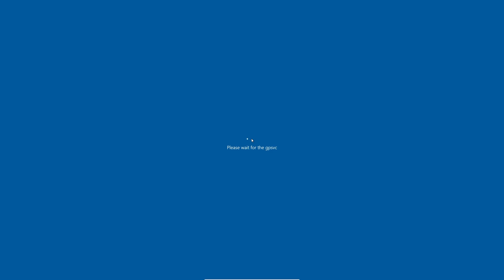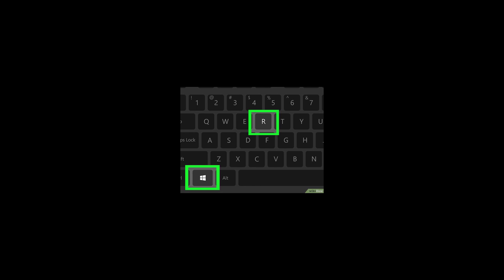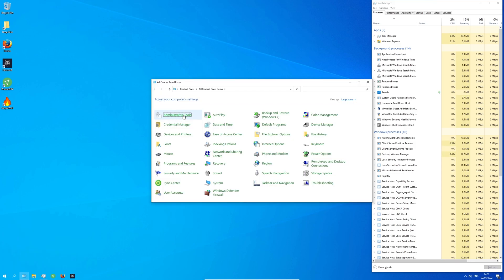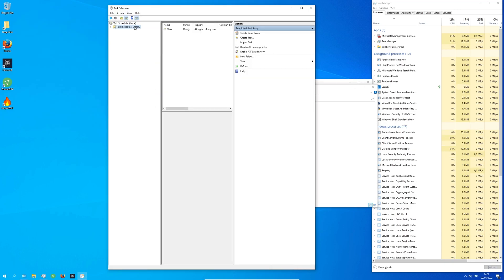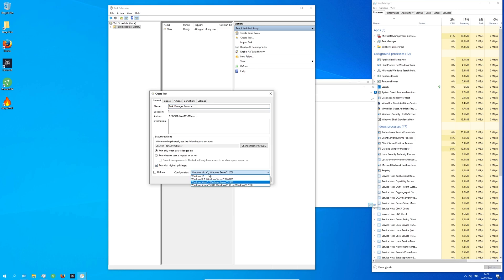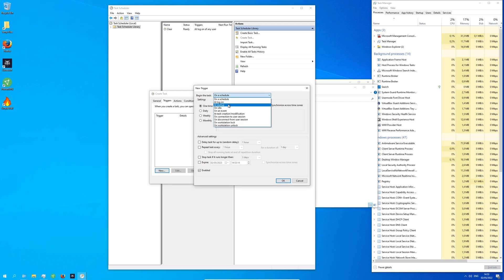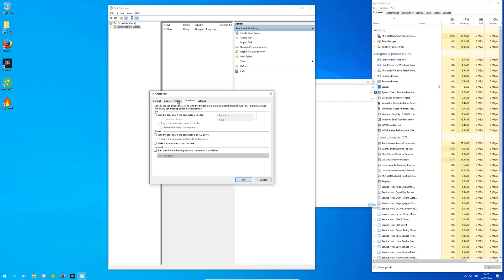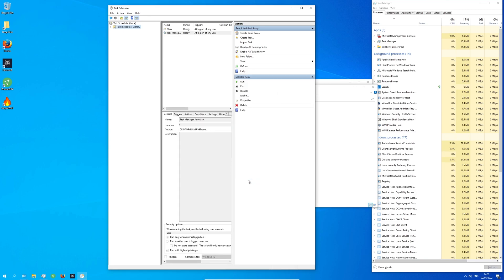Automatically Open Task Manager When You Login to Windows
C:\Windows\System32\Taskmgr.exe
➤ If the Video was Helpful Share and Like! 👍